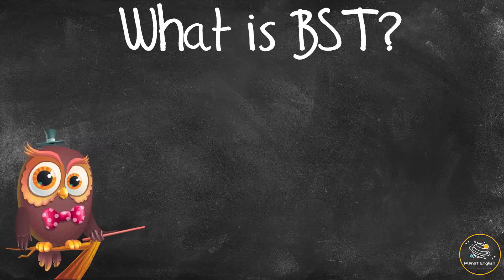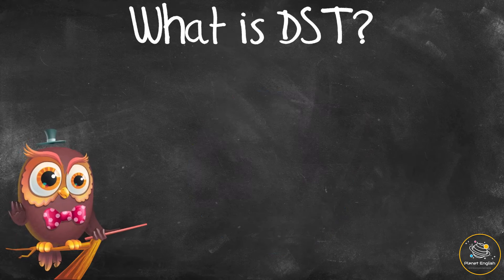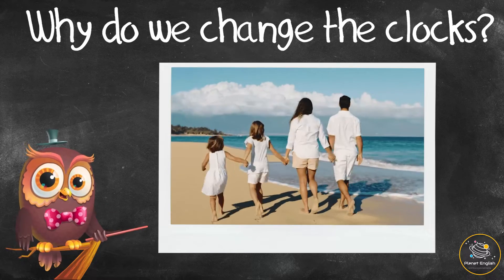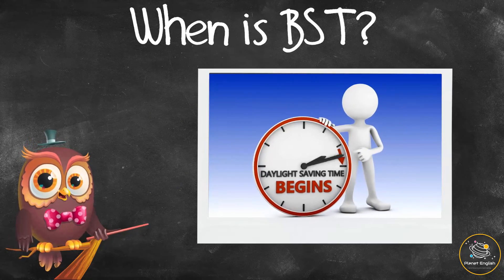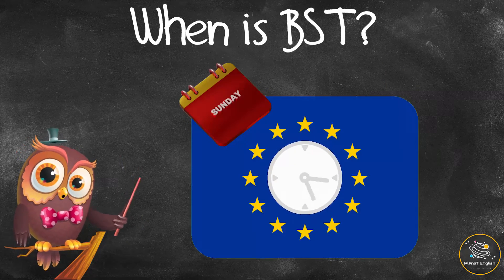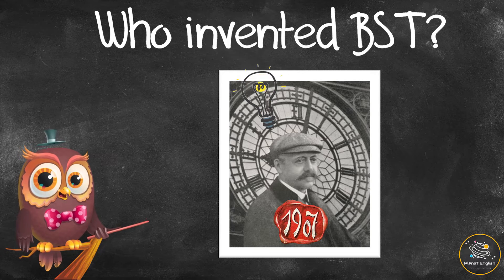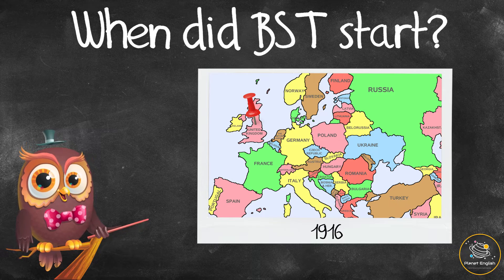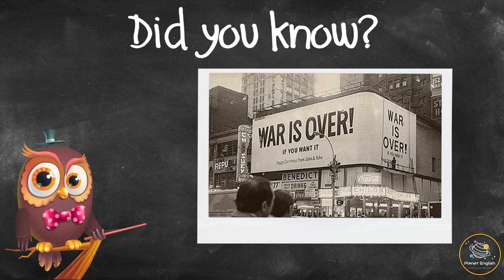Ask Series | What is British Summer Time (BST) and DST?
In our new series, we ask Olivia interesting questions about special events, everyday items or questions that puzzle us. In this video, we will learn some interesting facts about British Summer Time (BST) and Daylight Saving time (DST), what it is and why and when it happens in the UK.

✨ British Summer Time (BST)
✨ Daylight Saving Time (DST)
✨ Universal Time Coordinated (UTC)
 ✨Daylight hours
✨ Change the clocks
✨ European Union
✨ Rule
✨ Summer
✨ Winter
✨ Hour
✨ Forward (moved forward)
✨ Back (turned back)
✨ World War I

⏲️TIMECODES⏲️
0:00 – Intro
0:12 – What is BST?
0:30 – What is DST?
0:43 – Why do we change the clocks?
0:55 – When is BST?
1:29 – Who invented BST?
1:47 – When did BST start?
2:03 – Did you know…?

SOCIAL

KS1 Hi1/1.2
KS1 Hi1/1.3